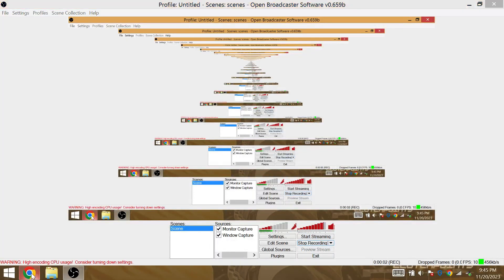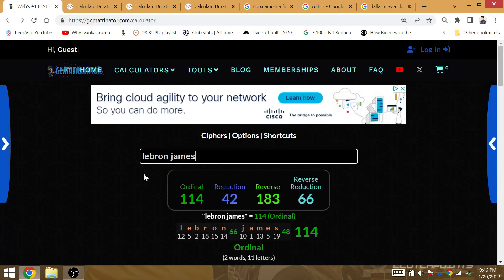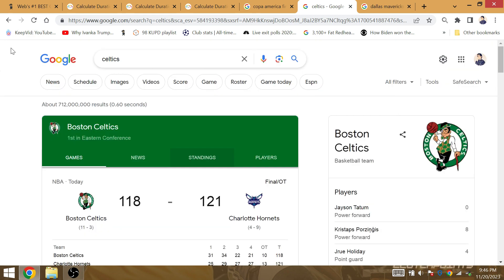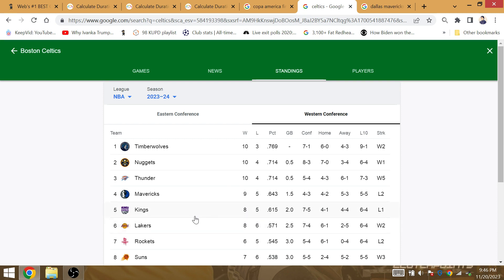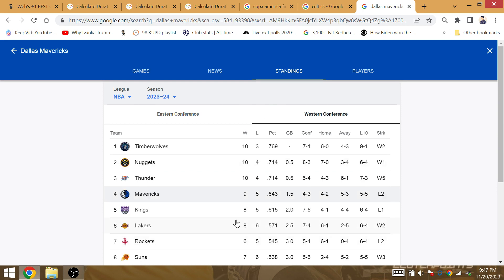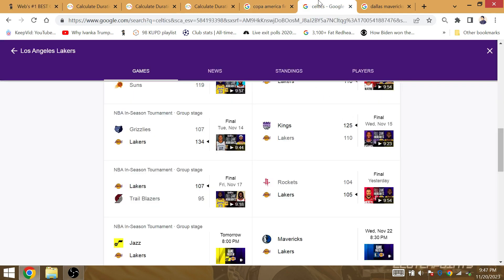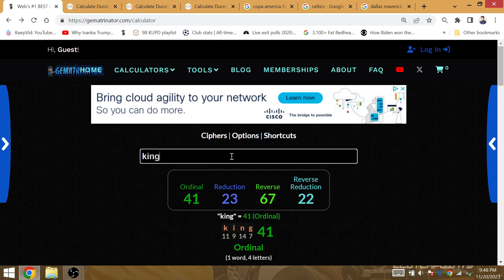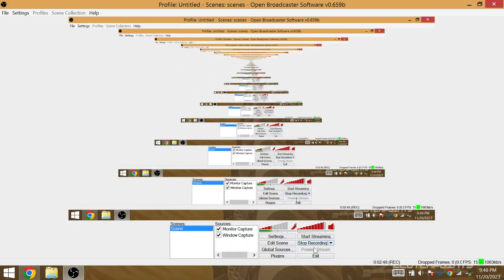2023-2024 NBA Games of Day November 20: Bucks will Win @ Celtics, Mavericks beat Lakers @ LA.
I like Boston to win 5 out of its first 6 home games, while Dallas gets the win well rested vs an LA team playin ANOTHER back-to-back.